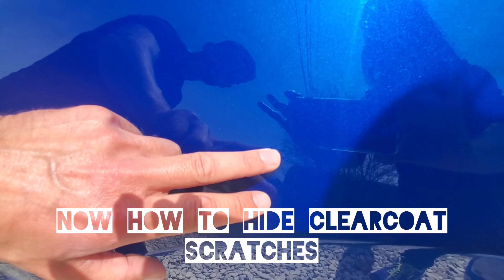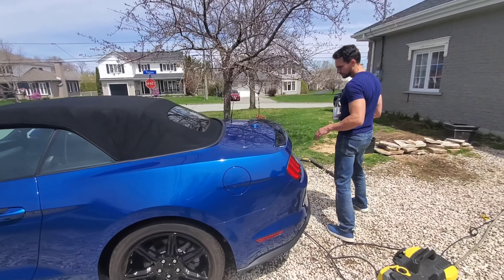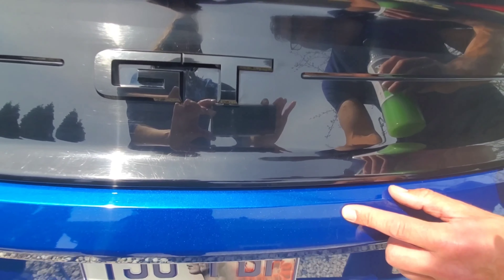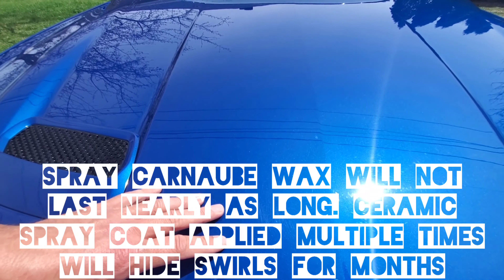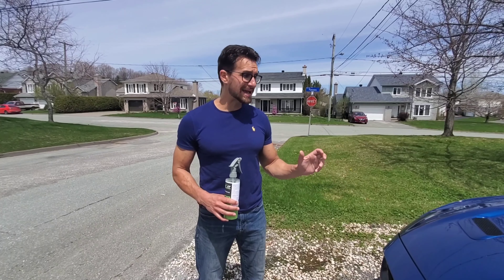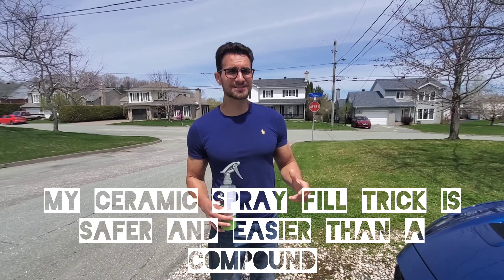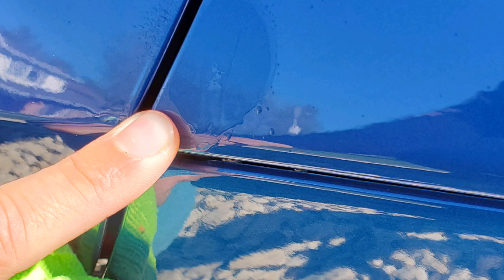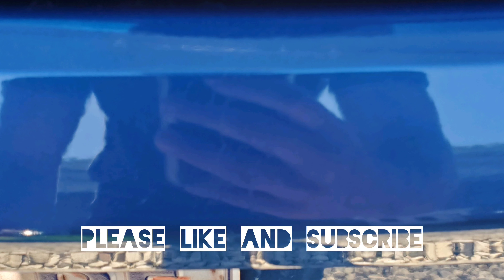How to hide clear coat scratches, the easiest way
In this video you will learn how to hide clear coat scratches the easiest way. This will not work if the scratch has gone deeper than the clear coat and removed the paint. This is the easiest method but only hides the swirl marks or scratches. This is not a compound. A compound permanently removes clear coat scratches but in the process also removes a layer of the clear coat. In this video i will show you the results as well as the step by step easy process of filling in scratches with a ceramic spray. This is relatively long lasting. The results look great. Before my clear coat scratches were visible from a distance at any angle and now only visible from very close and just at a certain angle. This is an amazing way to quickly, safely and easily hide those scratches for months.